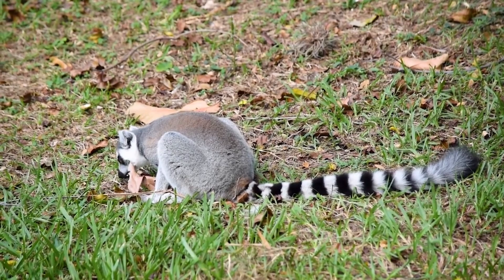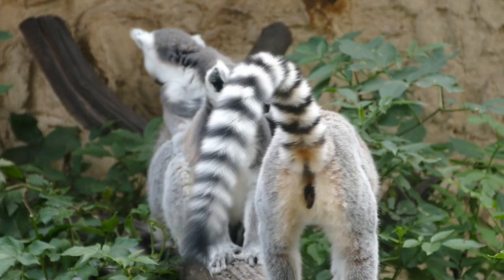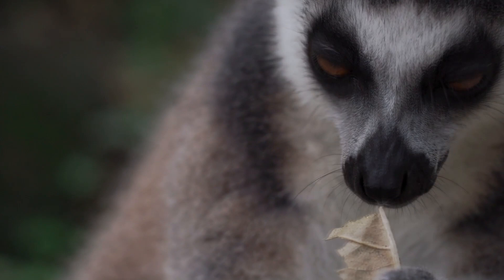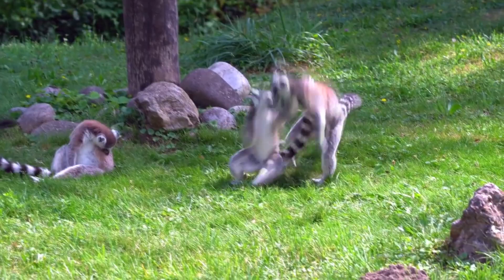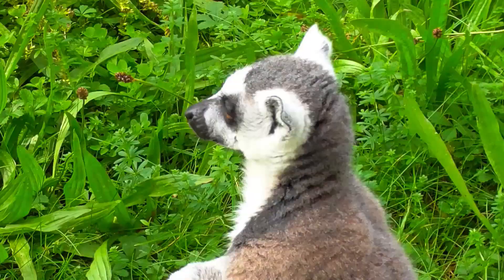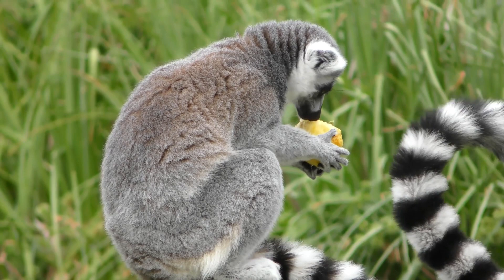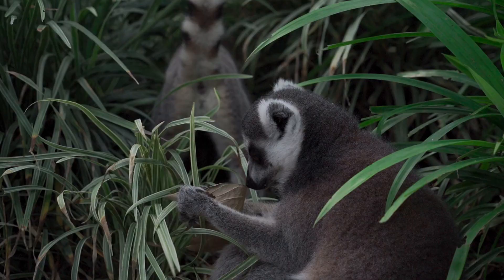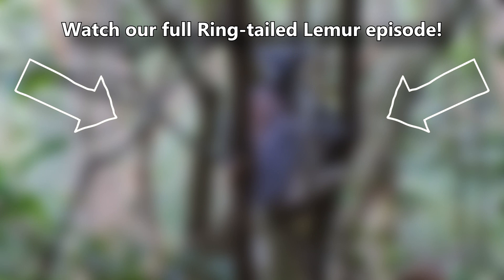RING-TAILED LEMUR 👻🐈 (10 Facts You NEVER KNEW!)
Be sure to watch our full Ring-tailed Lemur Facts episode to learn more about them:

10 Ring-tailed Lemur Facts:
1. All Alone 0:00
2. Ghost Cat 0:14
3. Training 0:33
4. Macrosmatic 0:48
5. Stink Fight 1:08
6. Wrist Spurs 1:20
7. Poker Cards 1:44
8. Earn the Role 1:54
9. Berenty Reserve 2:07
10. Bald Lemurs 2:20
11. Did you also know... 2:37

Credits:
Graham Crawford, Birgit Puschner, Verena Affolter, Ilse Stalis, Autumn Davidson, Tomas Baker, John Tahara, Alison Jolly, Susan Ostapak